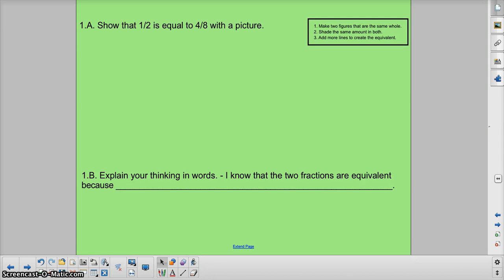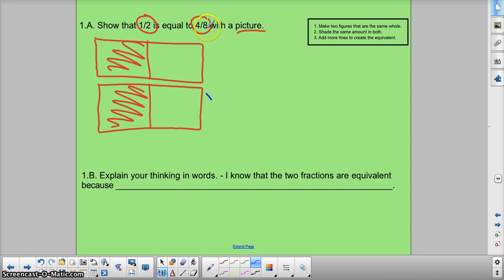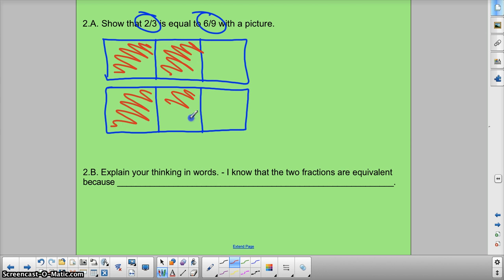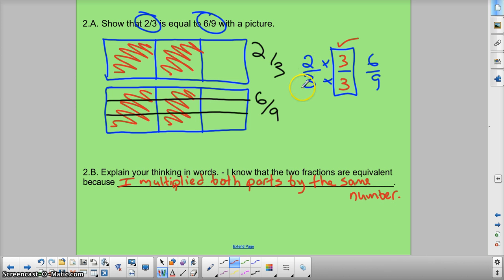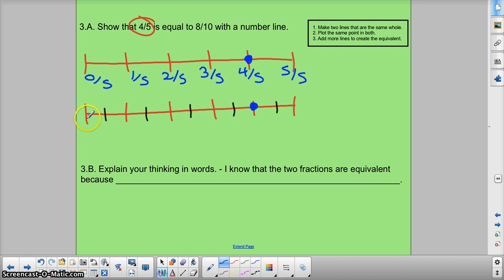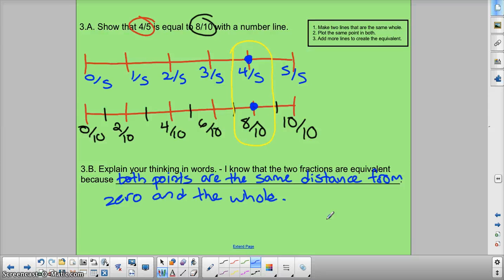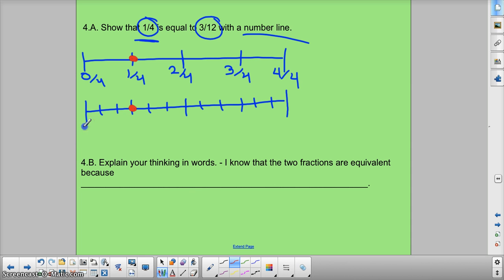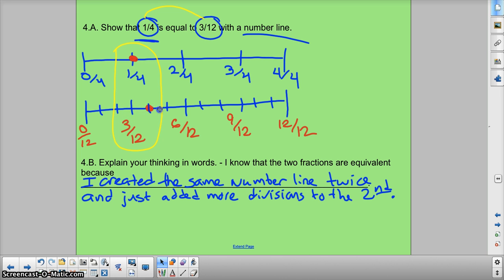Proving Equivalent Fractions Day 2 Practice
This is a review from yesterday. If you are given two fractions, how can you prove that they are equivalent?